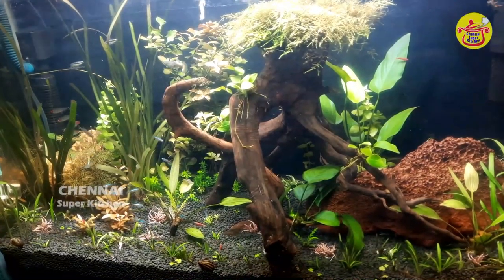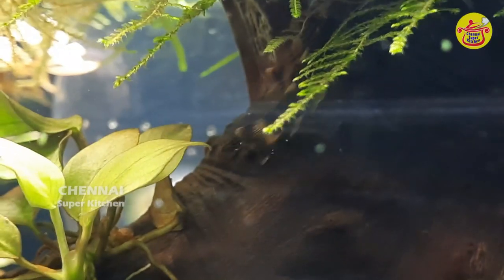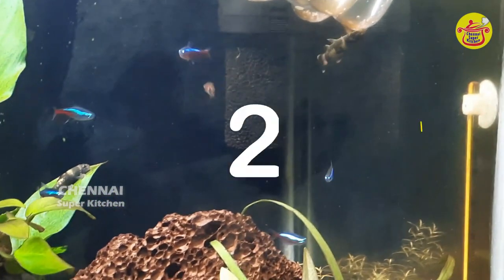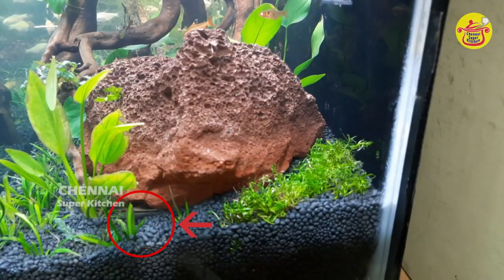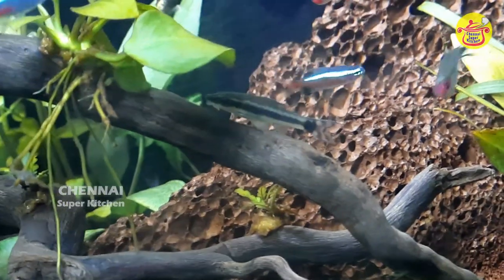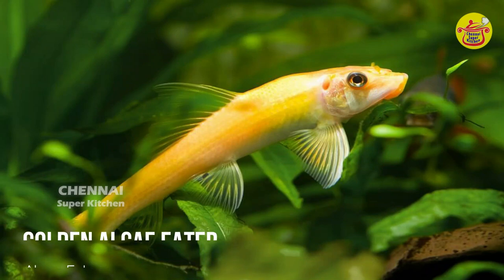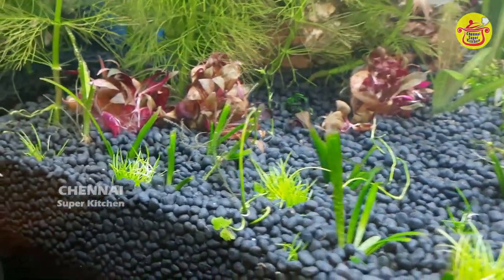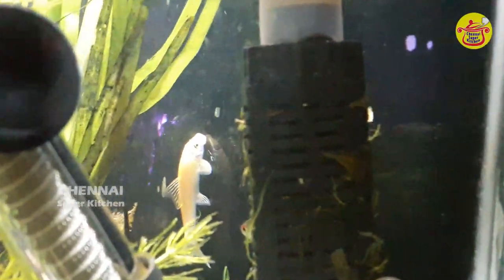Best Algae Eating Fishes | Algae eater for Planted Aquarium | Aquarium Series Episode 22 | Tamil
Best Algae Eating Fishes | Algae eater for Planted Aquarium | Aquarium Series | Siamese Algae Eater | Panda Garra | Golden Algae Eater | Oto fish | Otocinclus